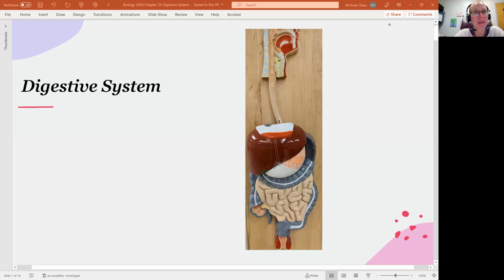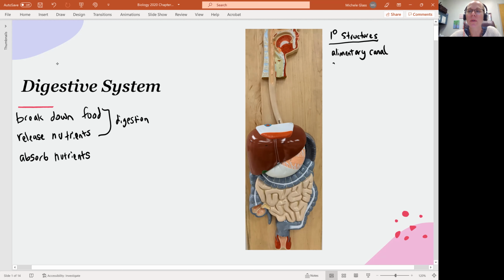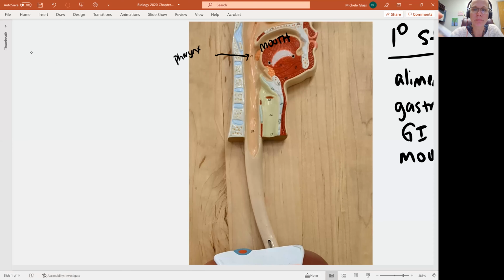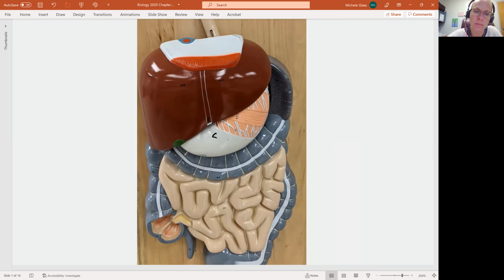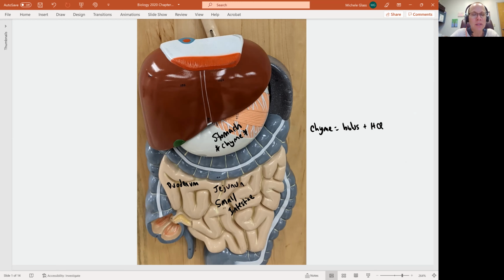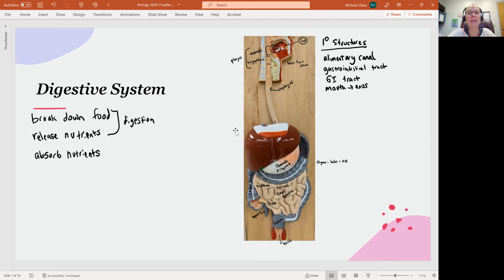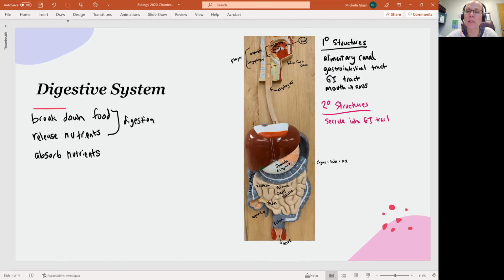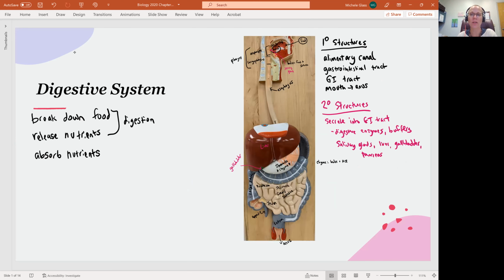Biology 2020 Chapter 23 Digestive System: Overview (Video 1)